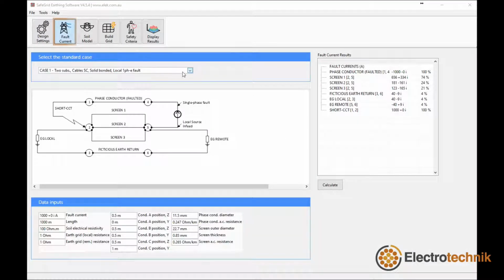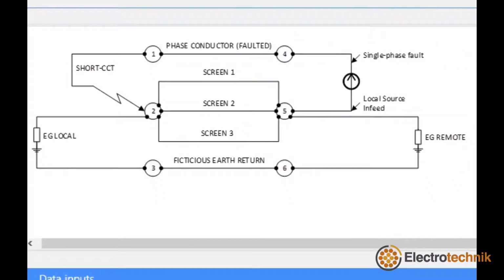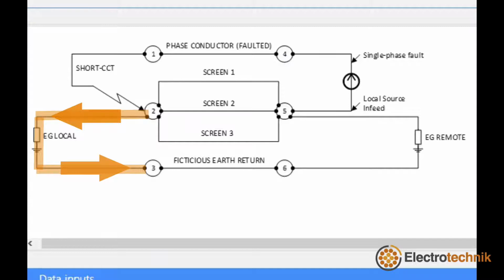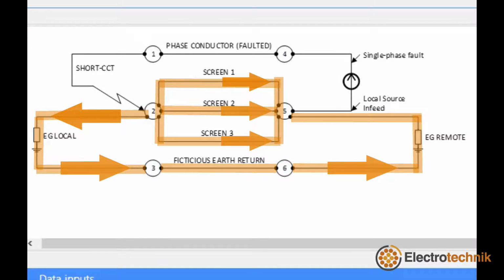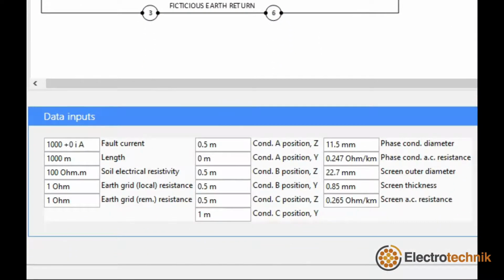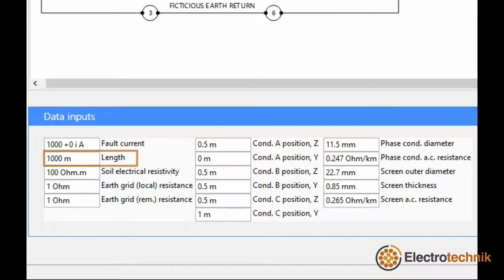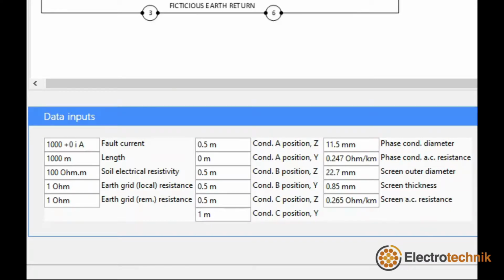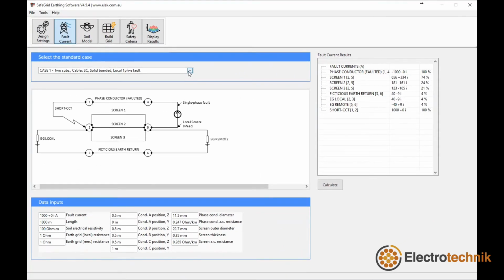Fault Current Distribution Explained using Grounding Software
This video explains how to calculate fault current distribution for screened cables and overhead lines connected between substations and is used to design safe earth grid designs.

Calculating fault current distribution can make achieving a safe design much easier.